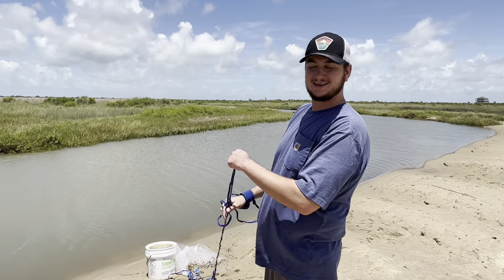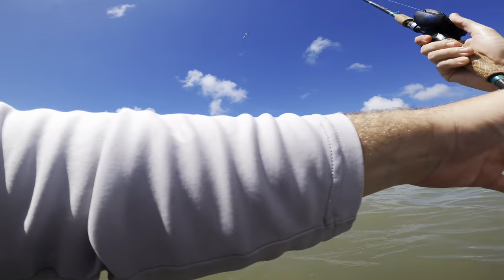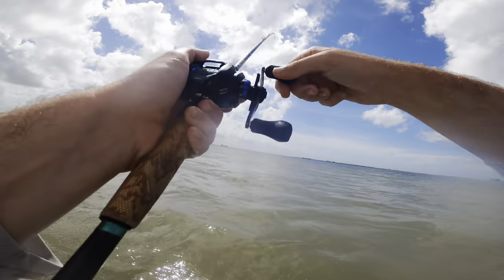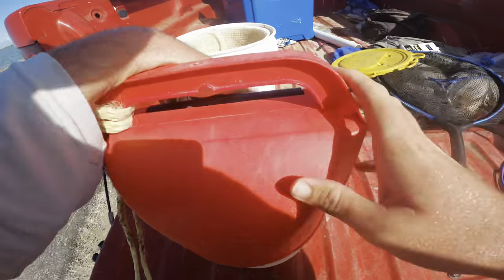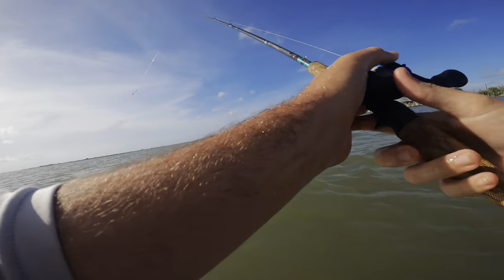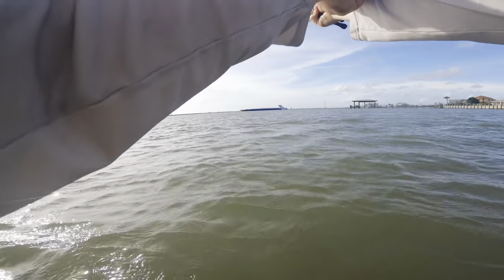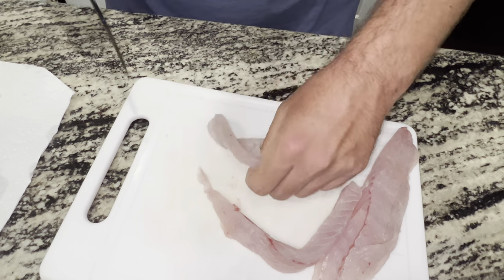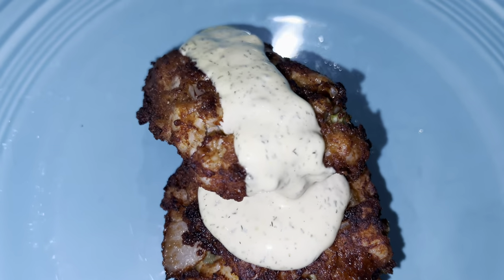I Missed So Many Fish, But Then THIS Happened! (Catch & Cook)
Last week I went down to Galveston Texas And did some summertime Wade fishing for speckled trout! This is a longer more uncut style video because I wanted to show y’all how I missed so many fish until I found out what they wanted, and put the pieces of the puzzle together. Thanks

Shirts: $27 plus shipping     = $32 total